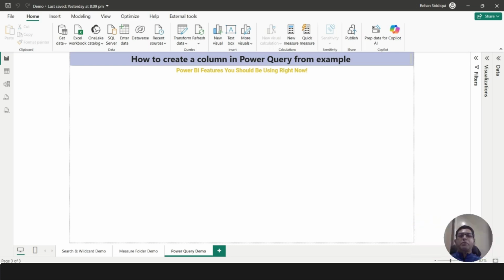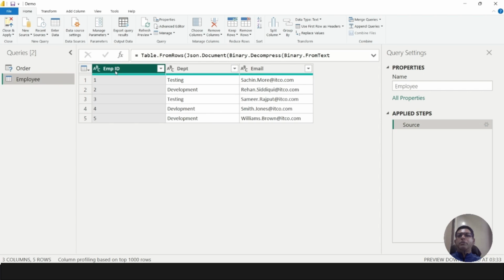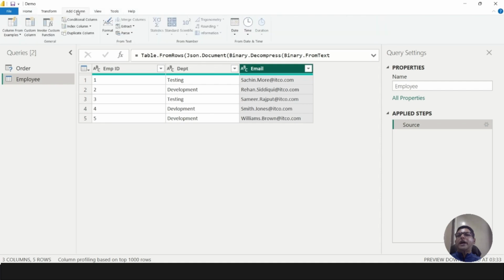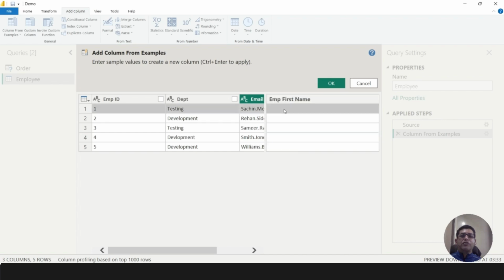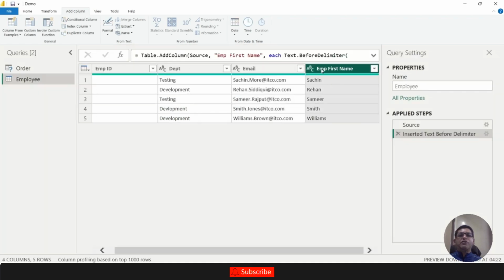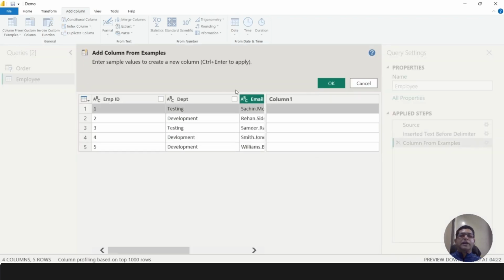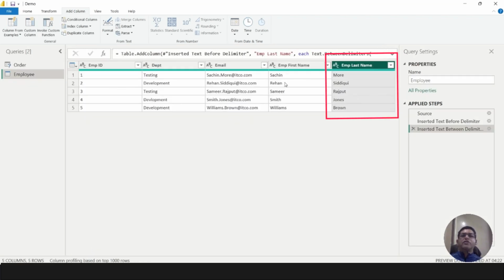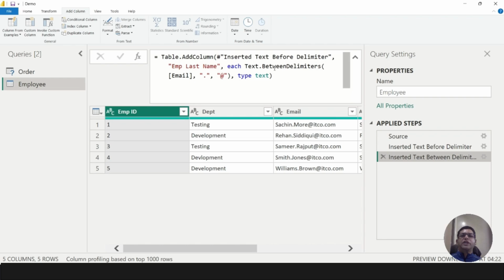How to create a column in Power Query from example for Power BI or Excel? | Stop Writing M Code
In this video, we’ll explore one of the most powerful and time-saving features in Power Query: Column From Examples. If you’ve ever struggled with complex M code or nested formulas just to split text or format data, this "genius" workaround is for you.

We will demonstrate how to extract, transform, and clean your data simply by providing a few examples of the desired output. Power Query’s AI will do the rest, generating the underlying logic instantly without you writing a single line of code.

What you will learn:

How to access and use the 'Column From Examples' feature in Power Query.
Transforming messy text into clean, structured columns.
Combining data from multiple columns effortlessly.
Why this method is a "life-saver" for Power BI and Excel users looking for quick results.
This simple yet effective trick is perfect for anyone looking to master Power BI data cleaning and save hours of manual work. Also check out the Power Query books in tagged products

If you found this helpful, don't forget to:

👍 Like the video if it saved you time!